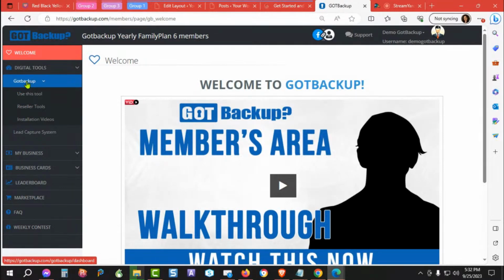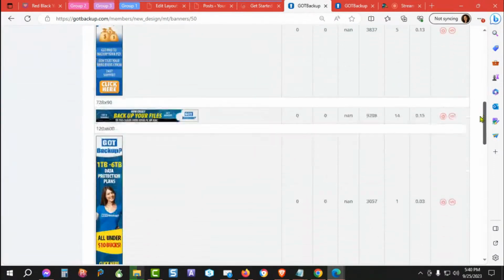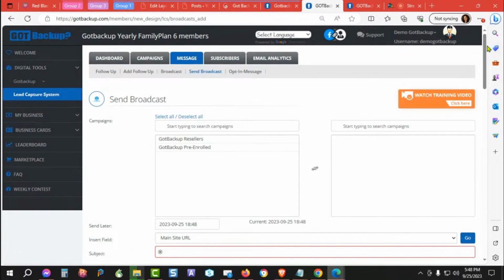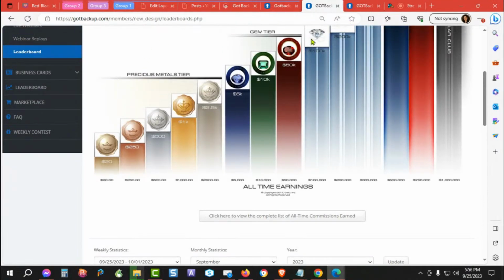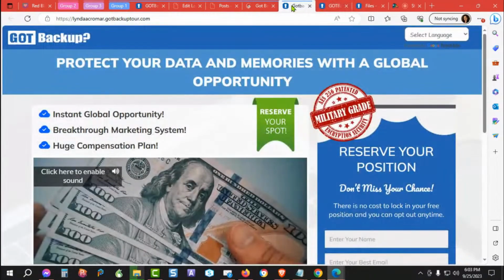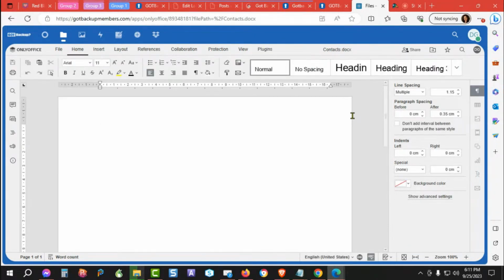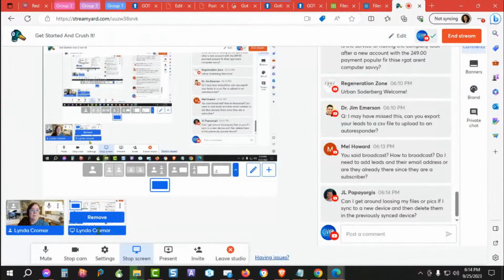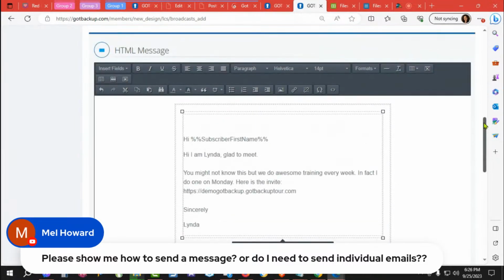Get Started And Crush It!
Bring your guests come hang out and have fun